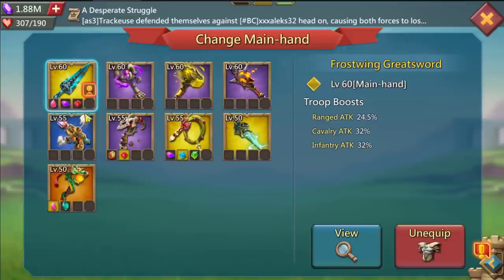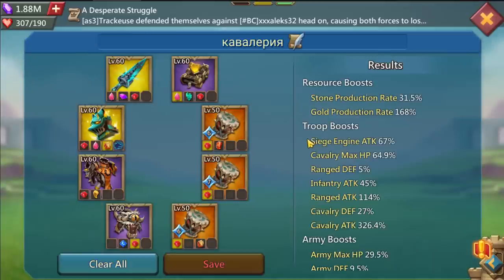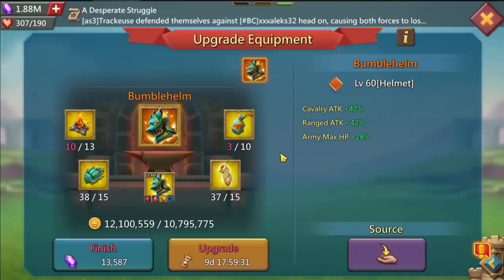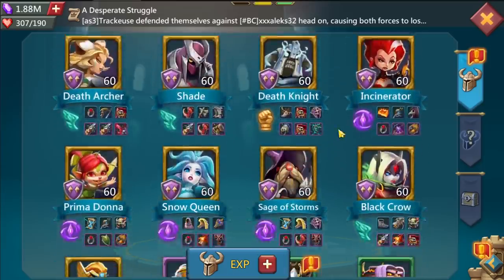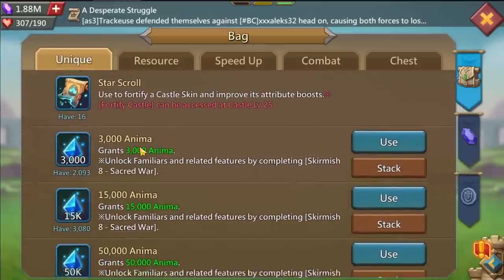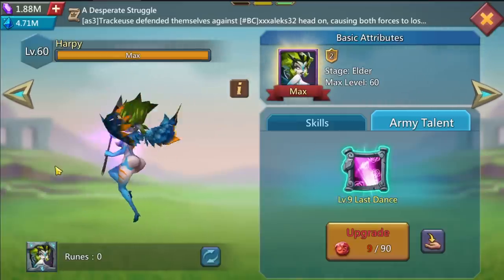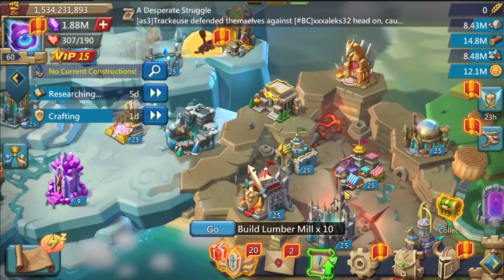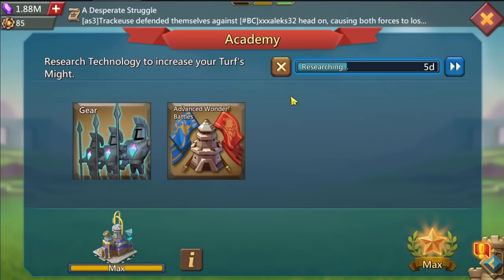Lords Mobile - He played 6 years F2P. Account overview. What can you get without money spending?